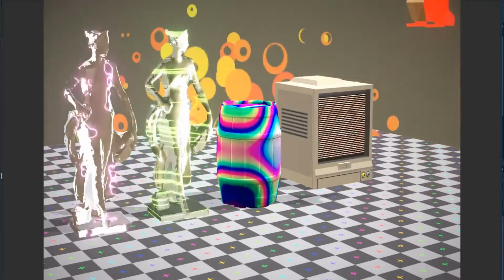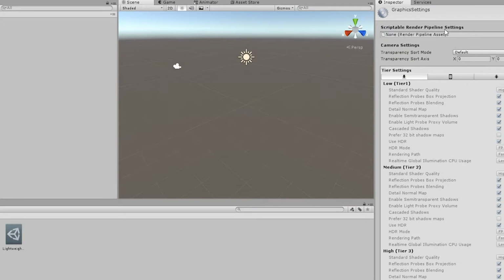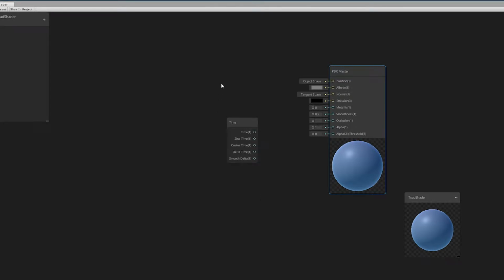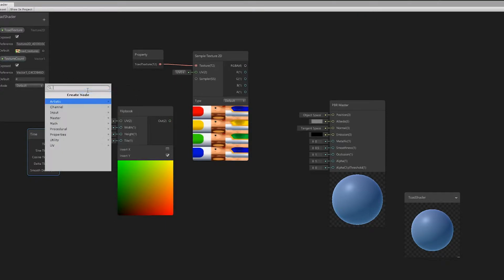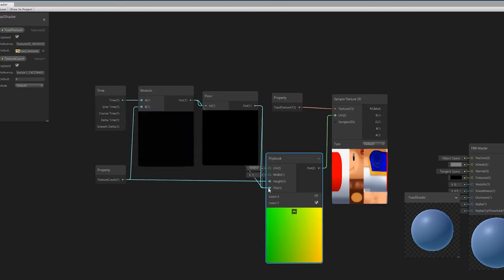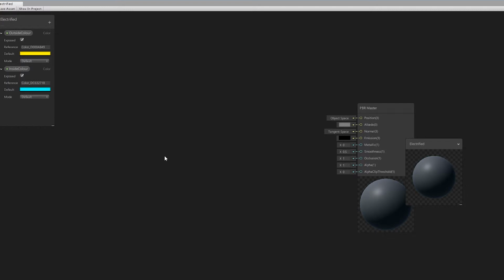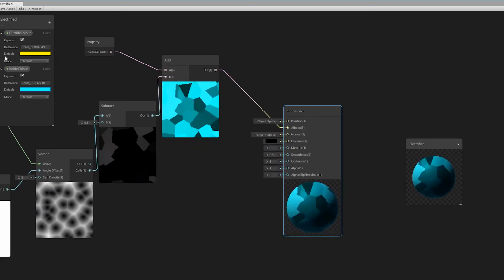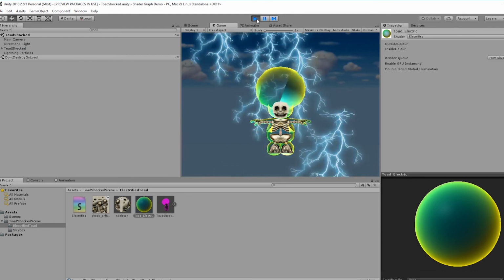Shader Graph PhiliBastian Take 2